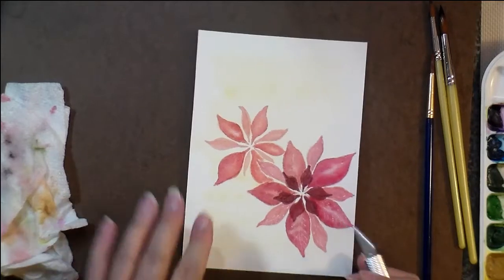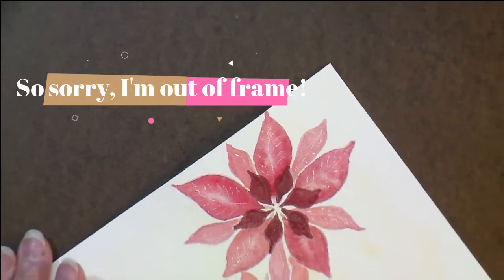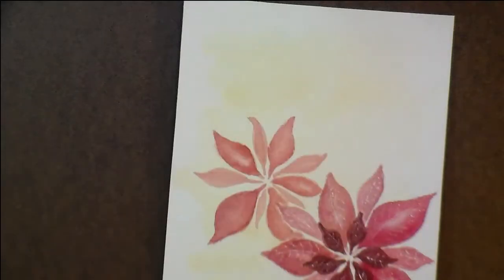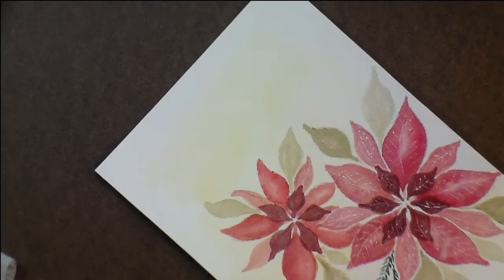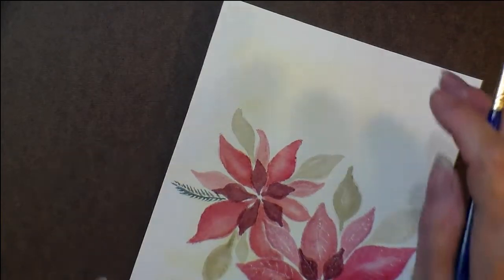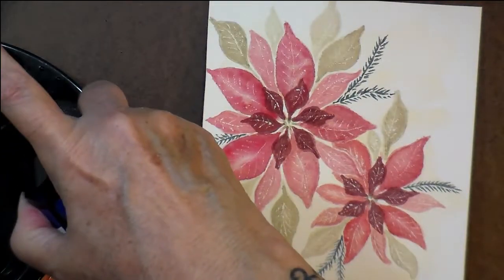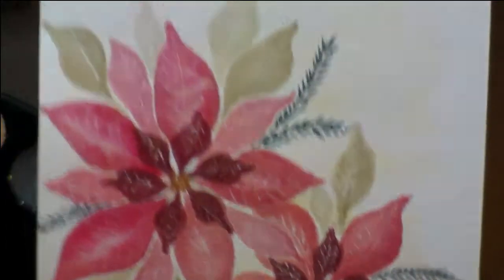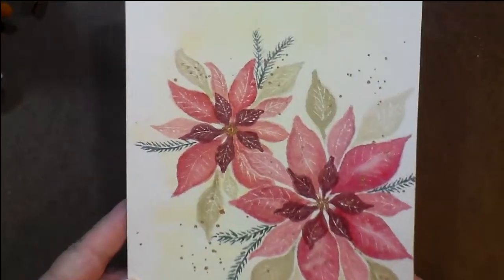Watercolor Poinsettia Finished! Part 3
Part 3 Finished Watercolor Poinsettia card front.  I hope you enjoyed this little 3 part series.
***There is something that I am undecided about in all 3 videos...If you are a subbie and comment what the indecision was, I will put your name in the hat for a little prize***
Blessings!